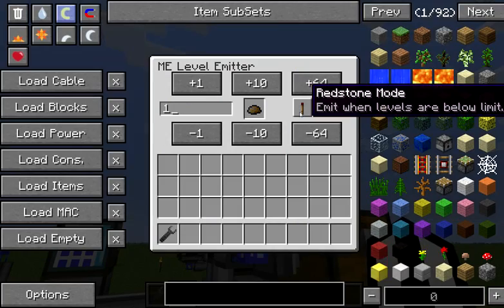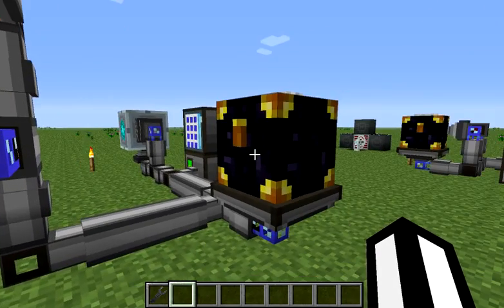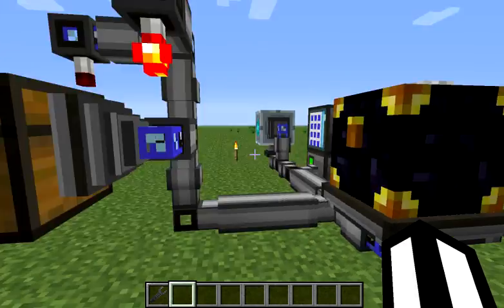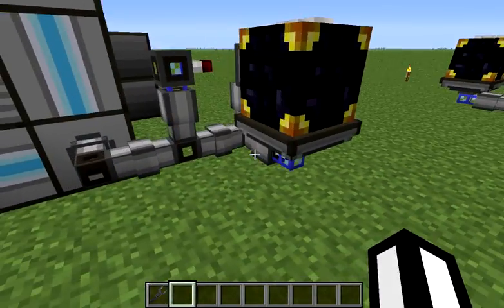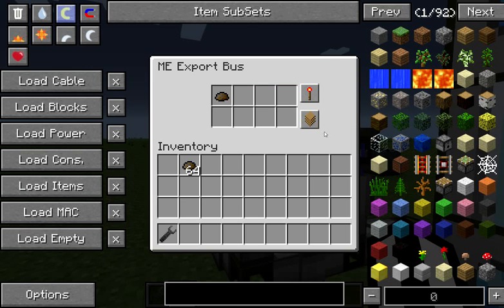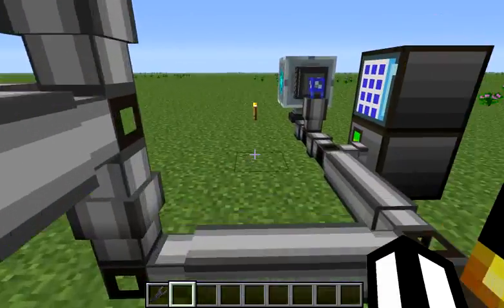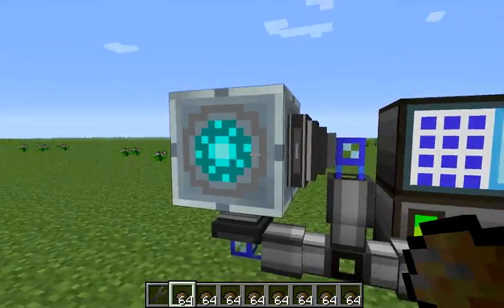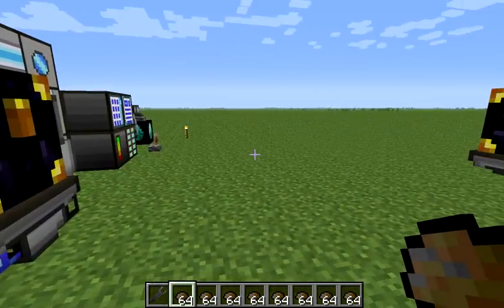Applied Energistics - Remote/Interdimensional Network Management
This shows how a person could manage a remote network by passing token items on an Applied Energistics network.